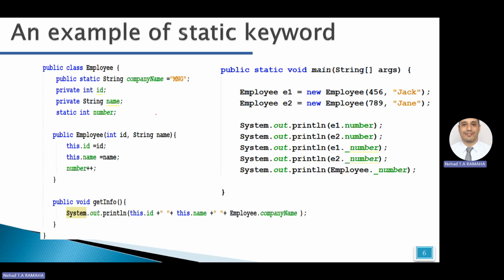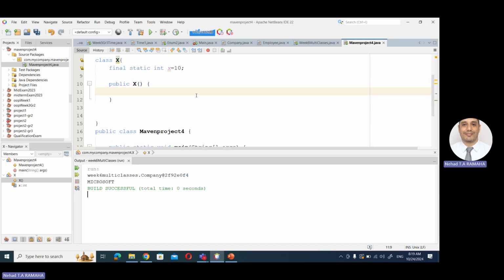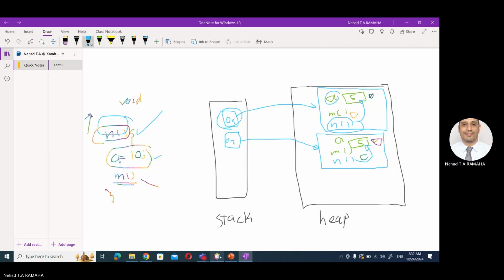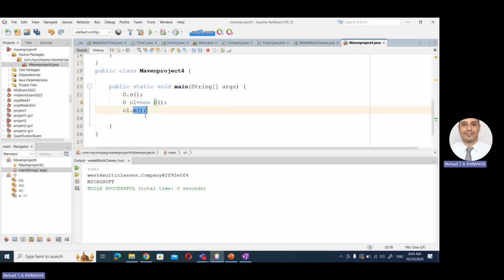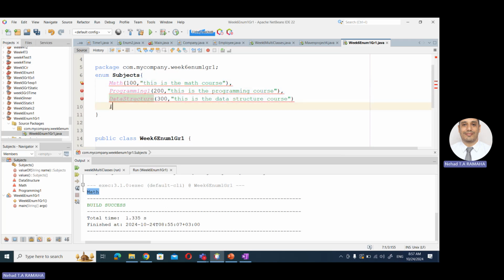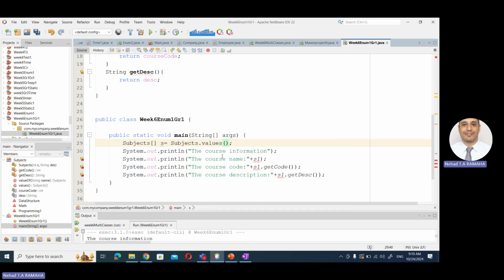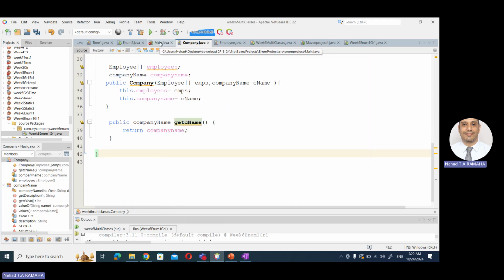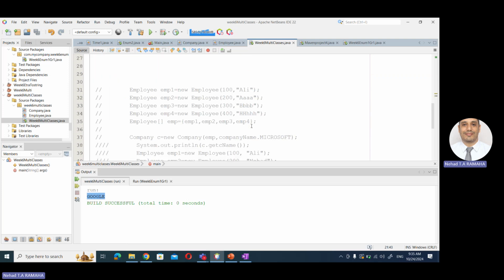Week6-Object Oriented Programming using Java(Static keyword-part2, Enum)